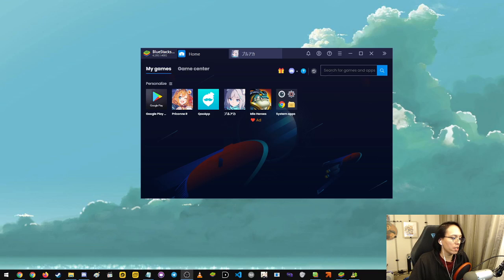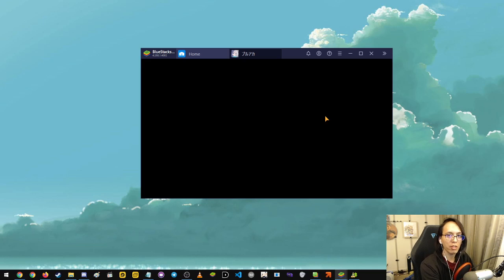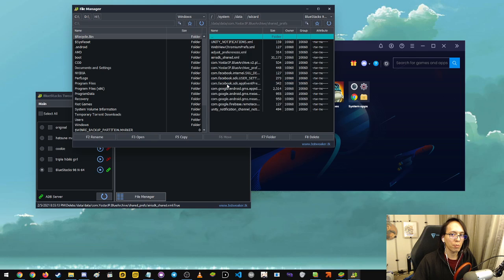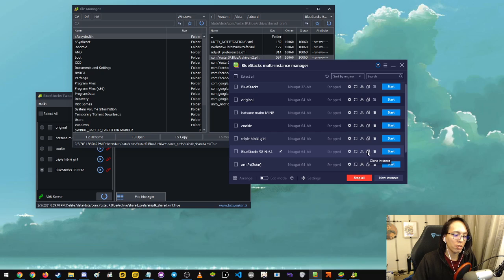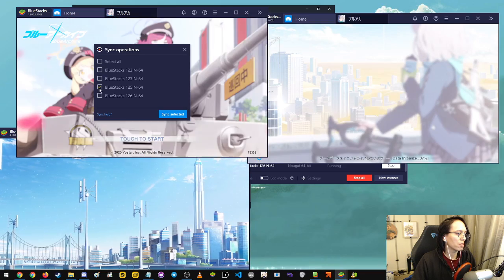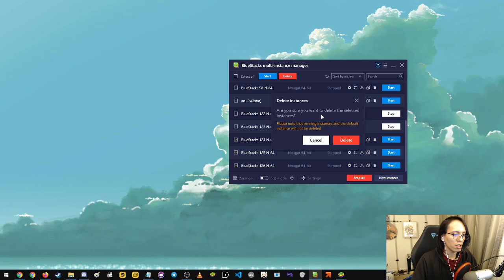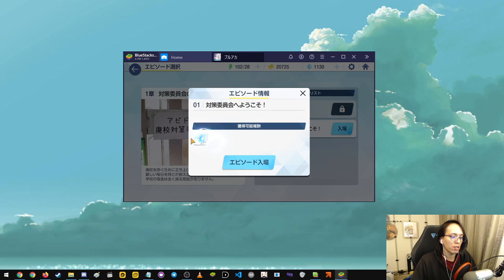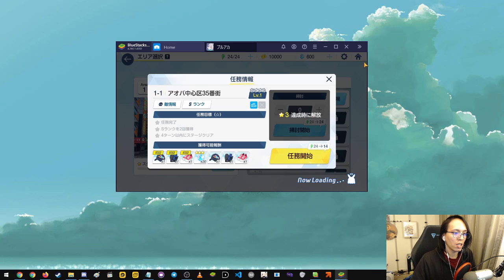BLUE ARCHIVE - Absolutely Fastest Way to Reroll Guide and Some Tricks to Rerolling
Also here's the file location exactly if you couldn't see it "/data/data/com.YostarJP.BlueArchive/shared_prefs" and the file you want to delete is "airisdk_shared.xml".

Please let me know if it helped you or you have any questions! Thanks to chat for helping me make this.

AAAAAAA, also I forgot to mention for you to switch the settings in BSTweaker to "BlueStacks 64-bit" to match your emulator...